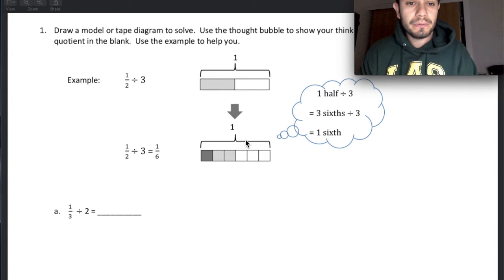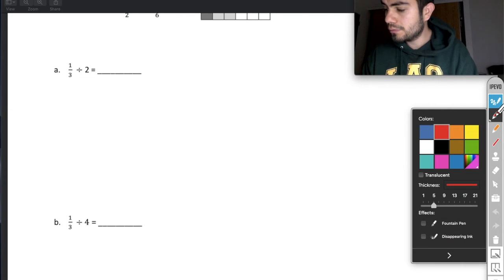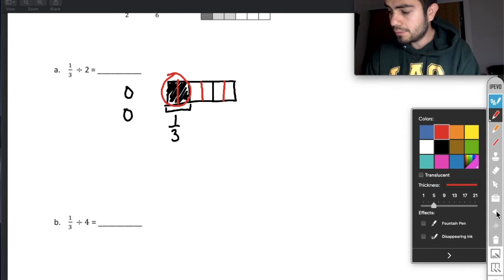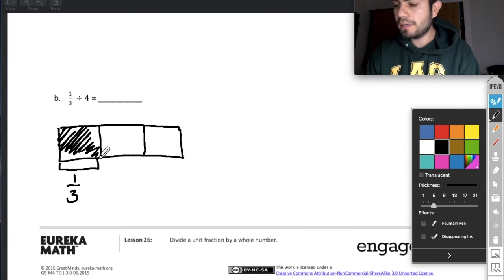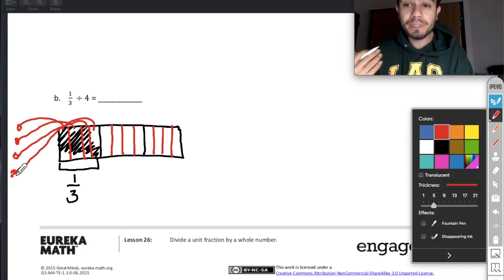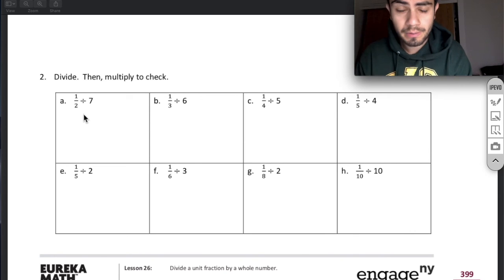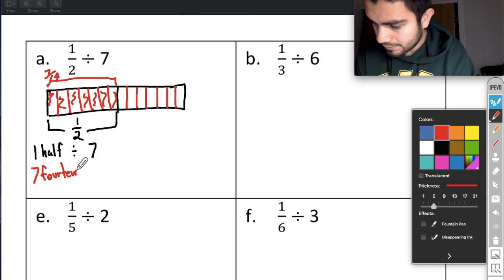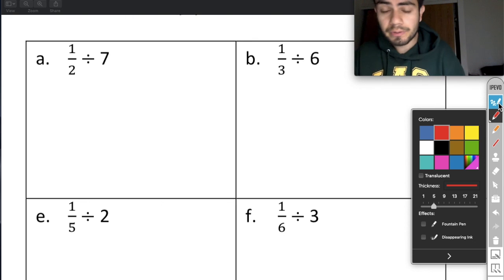Lesson 26 Module 4 Engage NY Final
Engage NY Lesson 21 Module 4